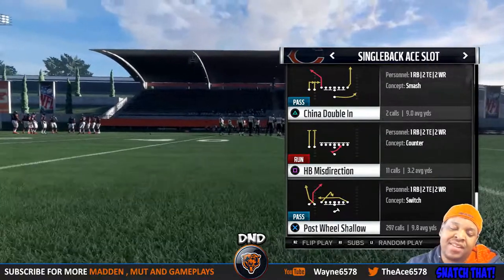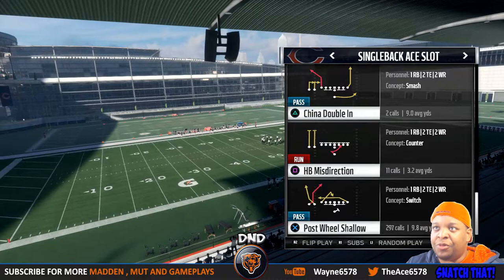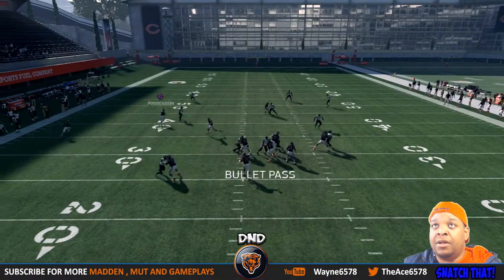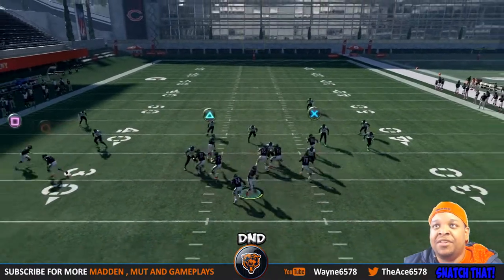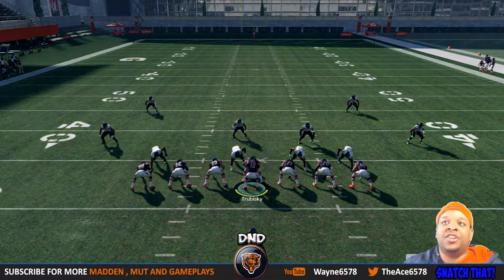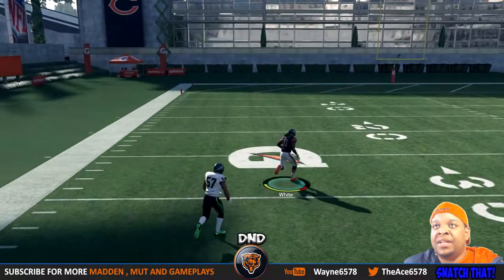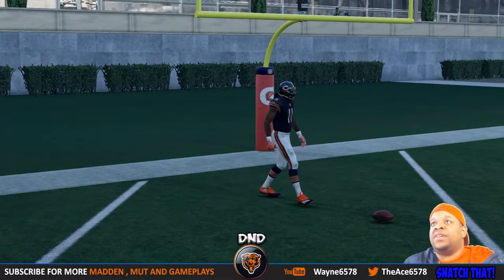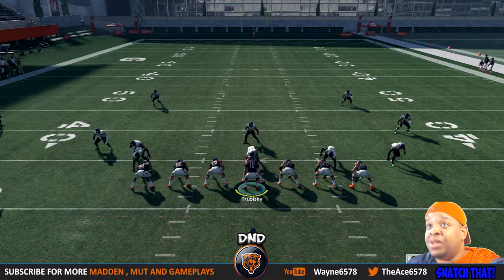Madden 18 Best Passing Play in Chicago Bears Playbook Free Mini Scheme How to Pass Part 1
In this video I will be going over one of Madden 18 best pass plays. Beat any defense with this Madden 18 pass play.  This is the best money play out of the Chicago Bears playbook.  This free mini scheme will feature two money passing plays and two glitch money running plays!

If you enjoy this madden 18 Money Play tip video make sure to give the video a like.